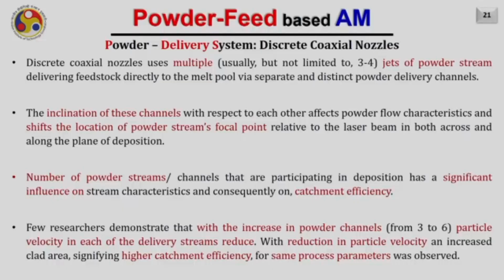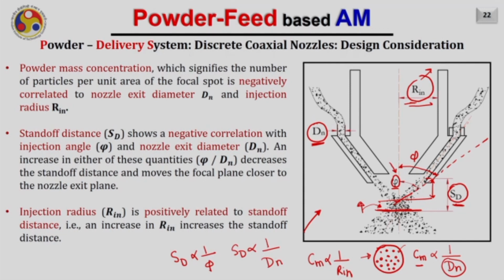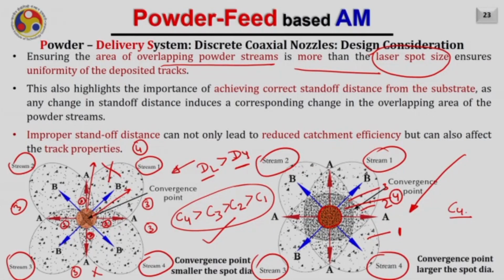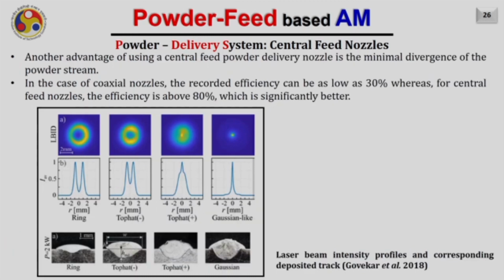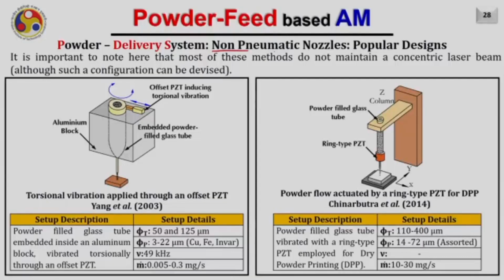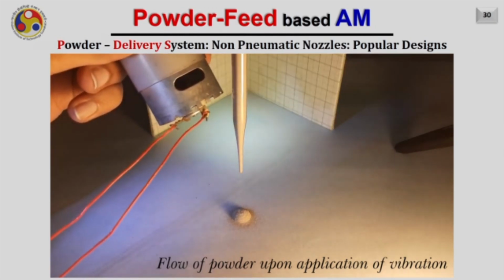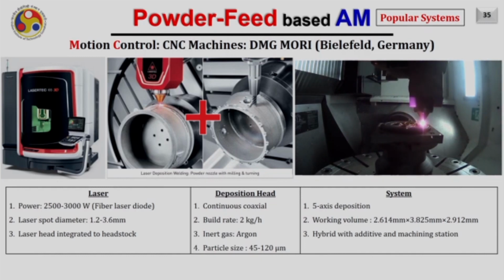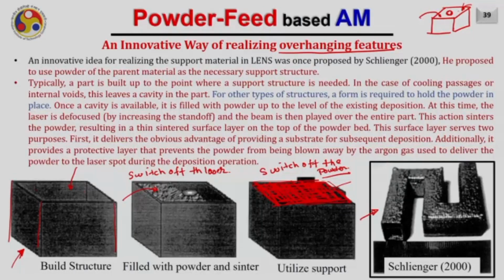Lec 25: Powder-Feed Additive Manufacturing (Part 2)